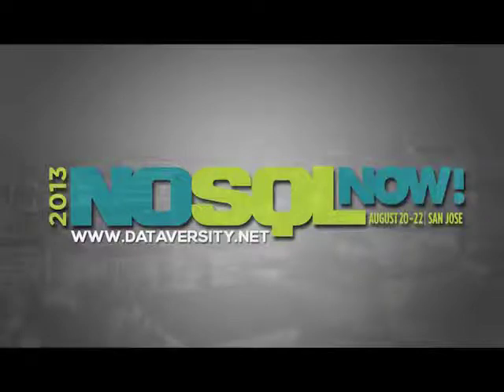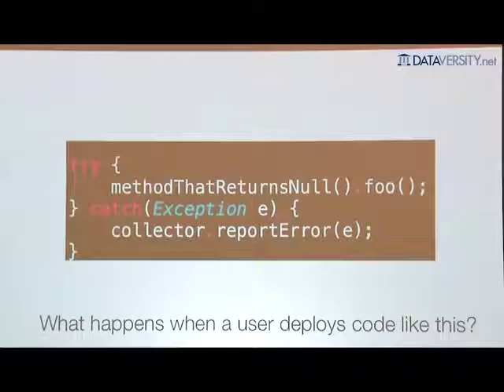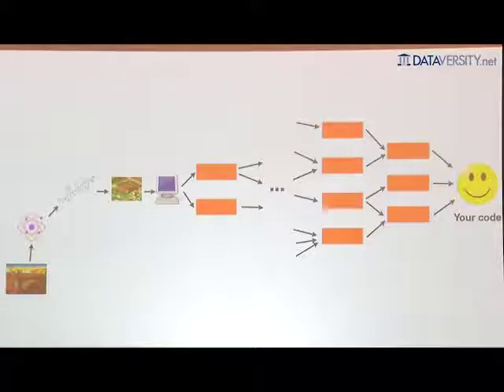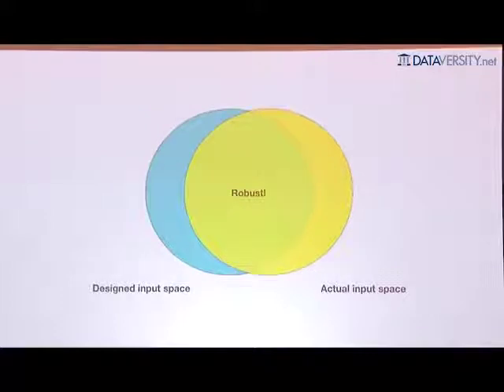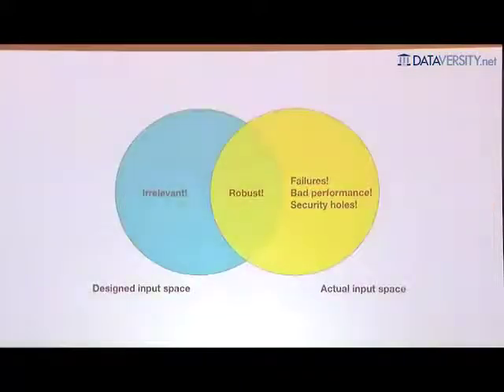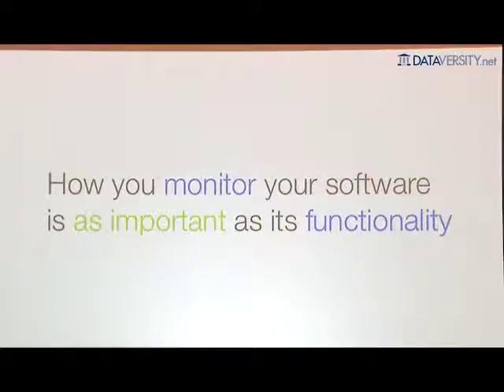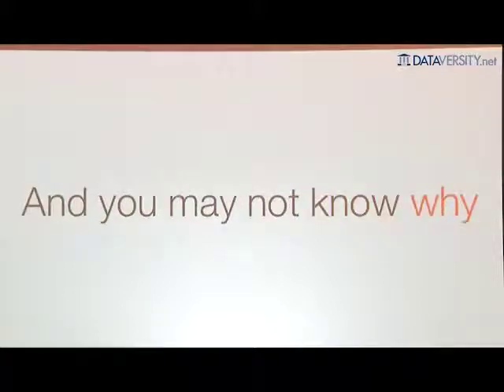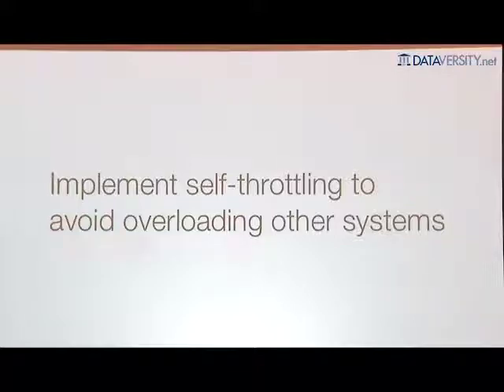Keynote Presentation: Your Code is Wrong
In this keynote session, Nathan Marz, Founder of Stealth Startup, discusses how every piece of software you've ever used of even the slightest complexity has had bugs in it, so it's a mistake to think that your code is 100% correct. You will deploy bugs to production and the effects will be unpleasant. Bugs are particularly hard to deal with when they can cause permanent change, such as deleting or corrupting data. Rather than live in fear of bugs, it's better to treat them as a fault in your system just like any other fault, whether disks breaking or machines getting overloaded.Bugs are one of many forms of uncertainty in a long-lived data system. Another form of uncertainty is the future requirements of your software. How do you make sure your code and datastores will be able to support the requirements of tomorrow?